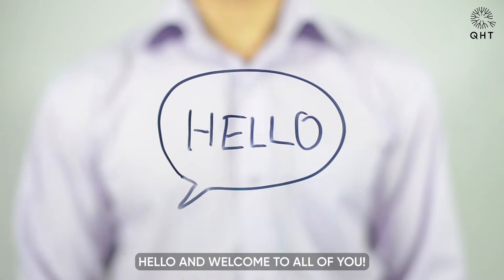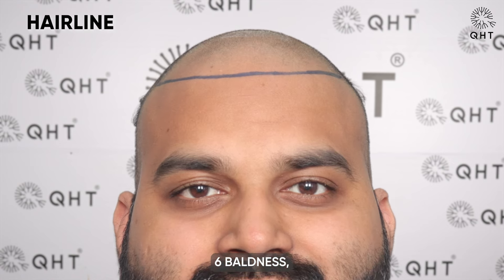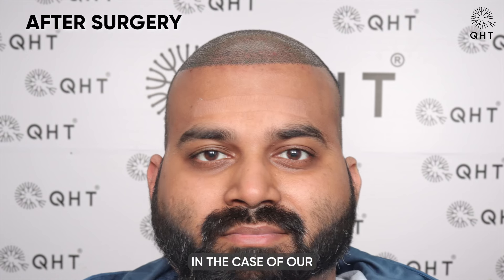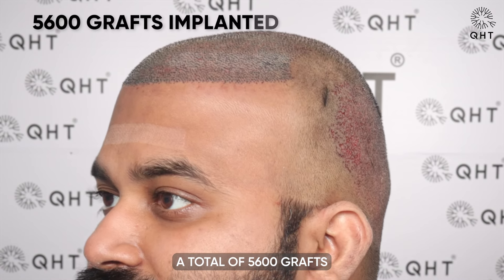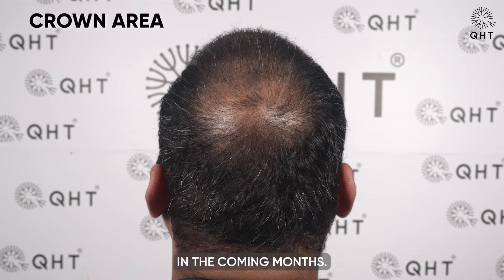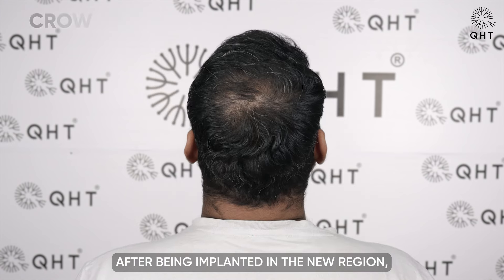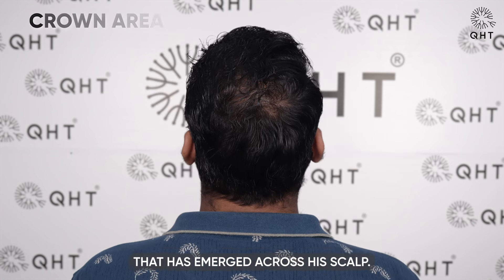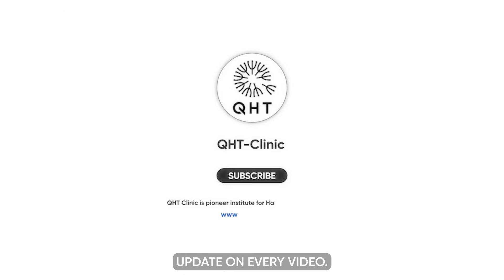Hair Transplant in Anantapur | Best Results & Cost of Hair Transplant in Anantapur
Hair Transplant in Anantapur | Best Results & Cost of Hair Transplant in Anantapur Whatsapp

QHT is now another name of trust & guaranteed satisfaction when it comes to hair transplant in Anantapur. Our expert team surgeons & clinical staff have done more than 15 thousands successful surgeries. We are well equipped with ultra-modern instruments & amenities to deliver extra-ordinary results. QHT is one of the premier Hair Transplant clinic in India, having world class infrastructure and changing life's of many patients.

If you are looking for best hair transplant in Anantapur we will be happy to serve you.